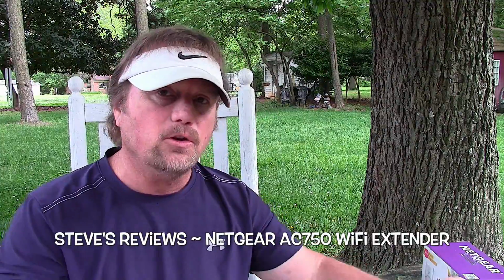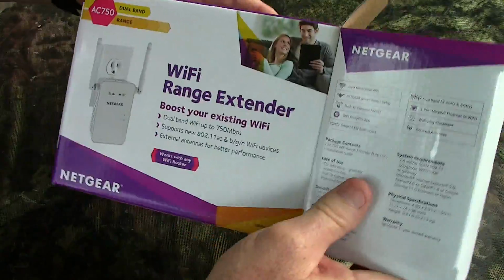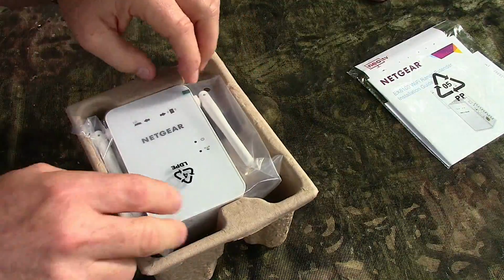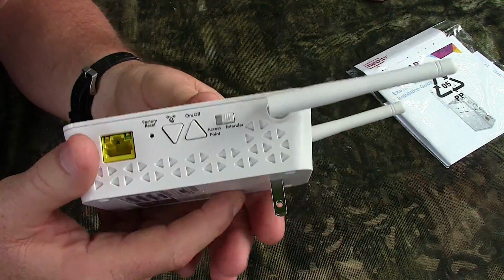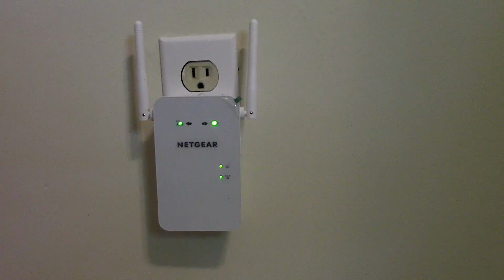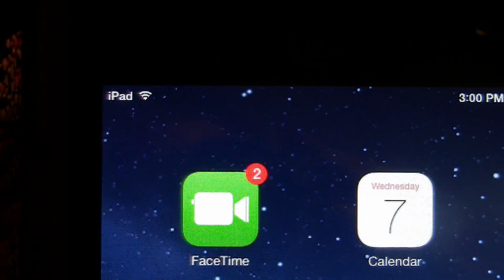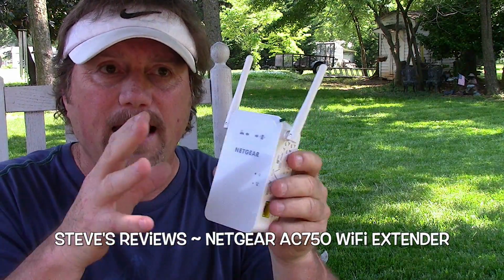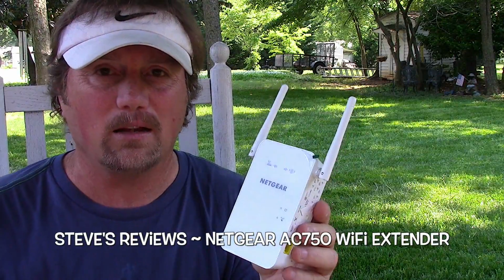Netgear AC750 WiFi Range Extender ~ Steve's Reviews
I was getting poor wifi in my bedroom so I purchased a NetGear AC750 WiFi Extender to see if it would get me a better wifi signal. I'm happy to report that I am now getting a very strong wifi signal now that I have installed the wifi booster.

This is the first time I have set up a network that extended my wifi but it sets up the same way as your normal home wifi. I have always had good luck with NetGear products.

**I had to use the Netgear App on my phone to install this. Make sure you watch that part of the video.

I purchased the wifi extender locally at Best Buy for just under $90.